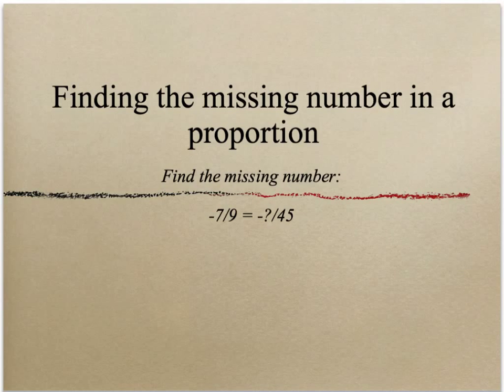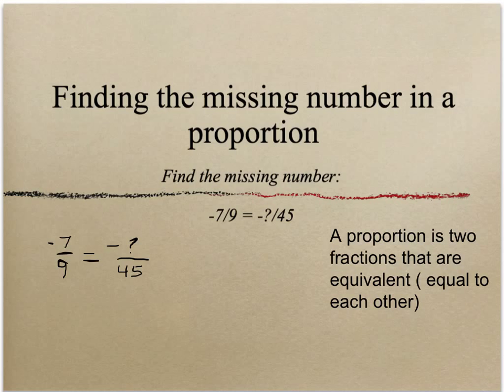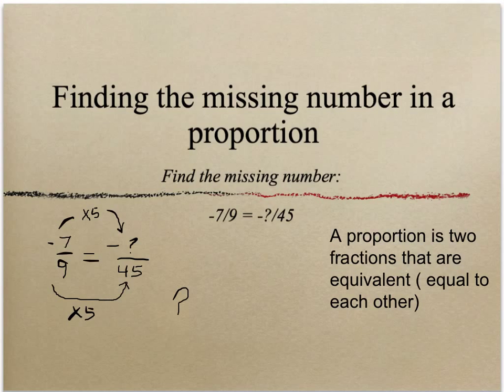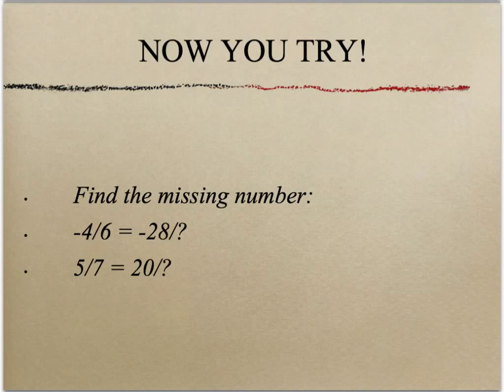finding the missing number in a proportion (5)